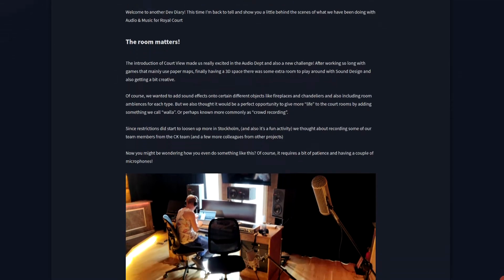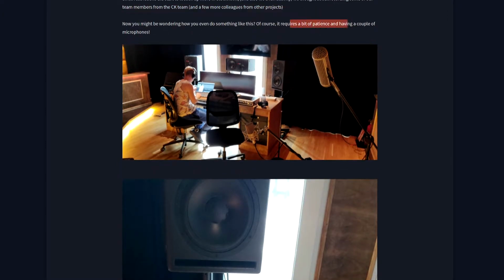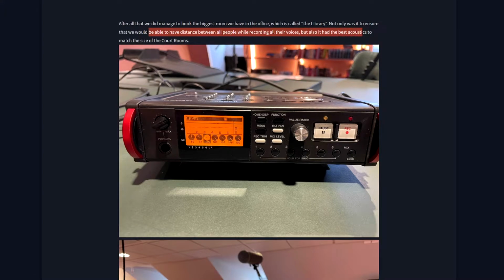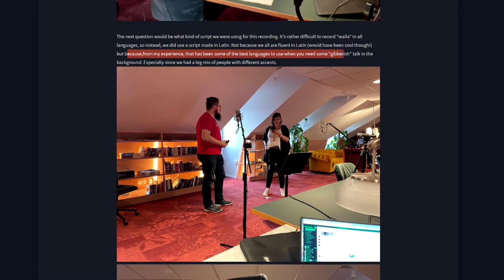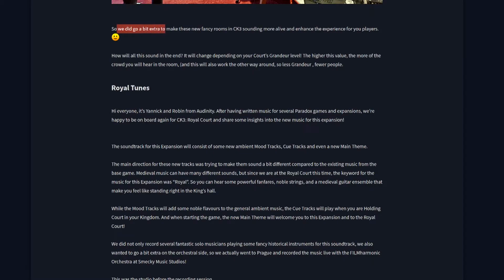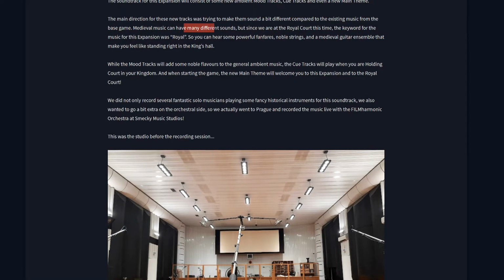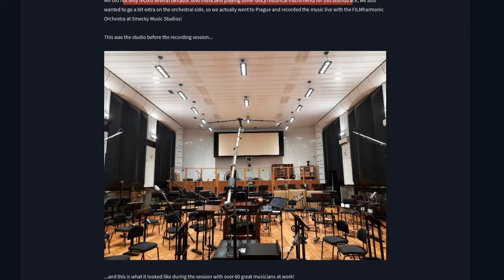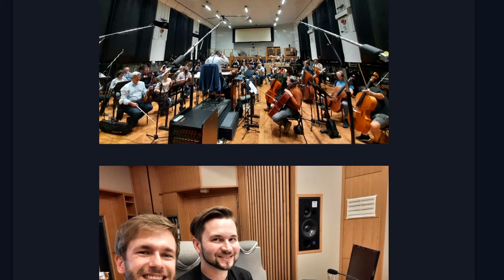Crusader Kings 3 Royal Court DLC - Sound and Music! (Dev Diary 76, 2021)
CK3 - What will the music and sound be like in the Royal Court DLC? How was it produced? And: A Preview Cue Track. Let's enjoy the Dev Diary together!

Have a great time watching / listening - until next time and Happy Gaming, all the best, Your
Immanuel Can

Crusader Kings 3 Royal Court Development Overview on my Blog (Post updated regularily)

0:00 Overview
0:22 Room Matters and Latin Voices
4:22 Music Production
7:14 Preview Song - Holding Court

►Copyright Crusader Kings 3 (c) 2020 Paradox Interactive AB. Music from CK3

Support the Channel by buying Crusader Kings 3 Northern Lords, or any video game, from Gamesplanet at no extra cost for You Gamesplanet gets keys directly from Steam and is no key reseller. I get a 5% cut from them.